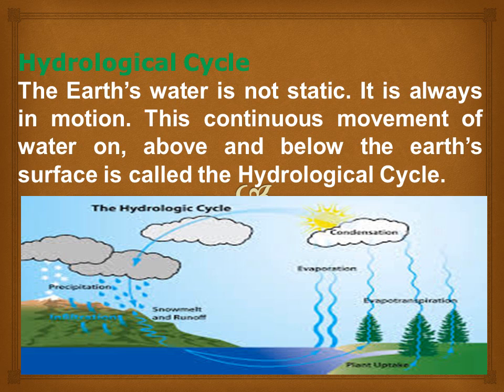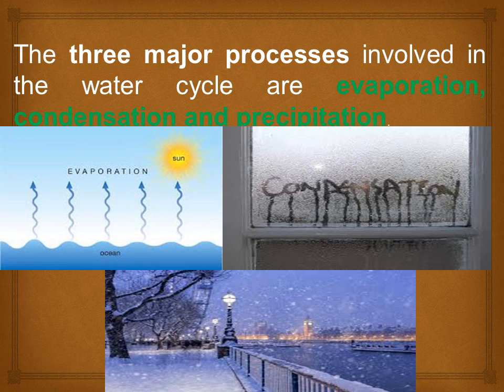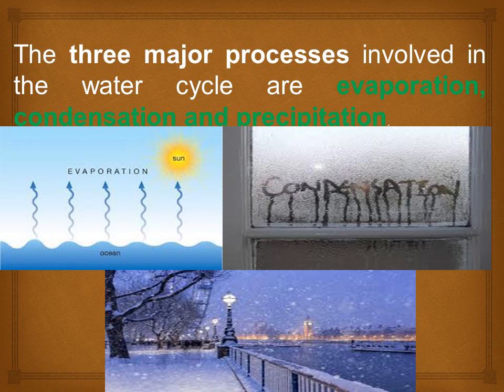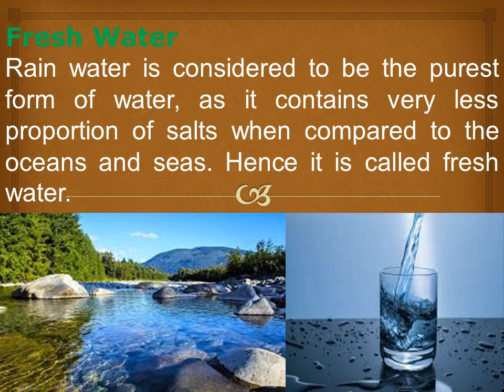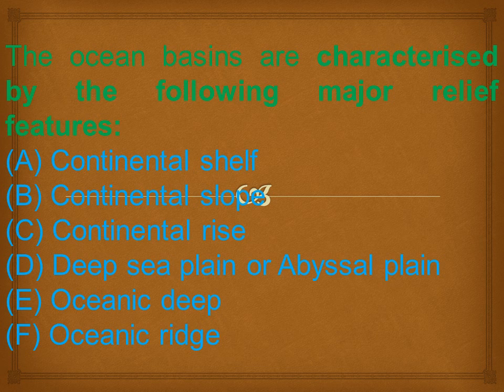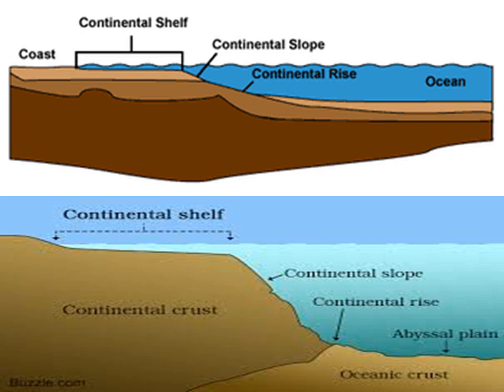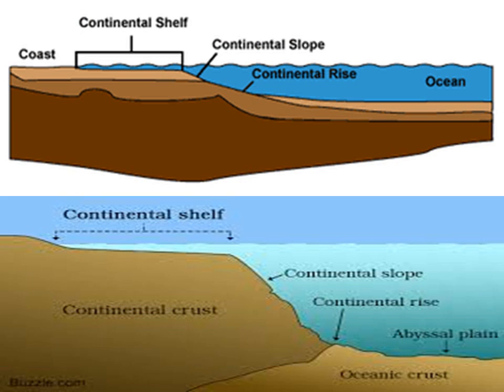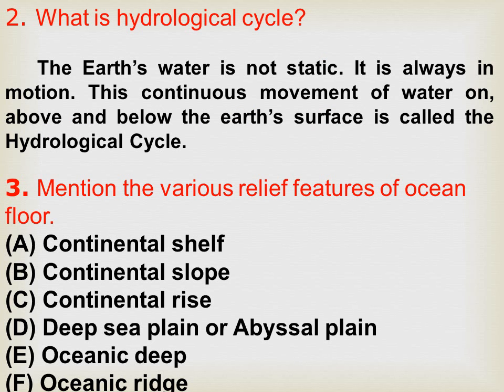9TH SOCIAL 21